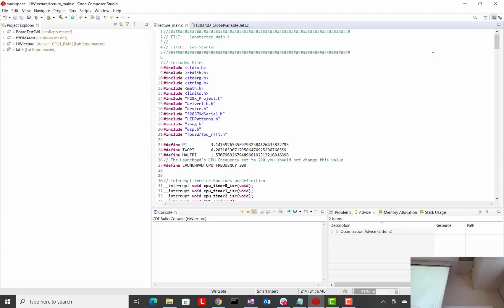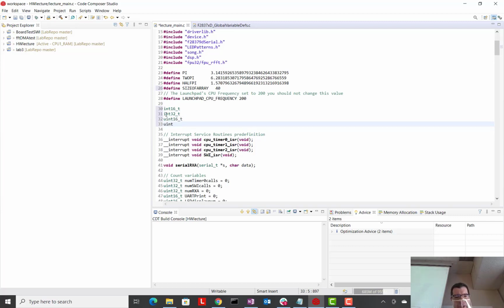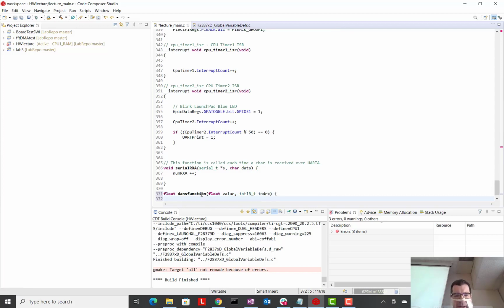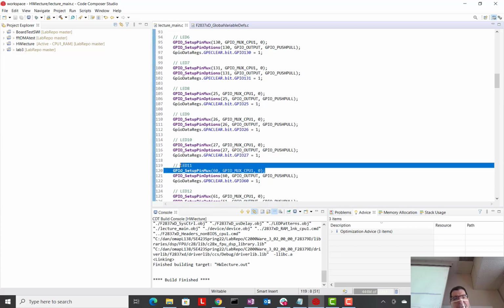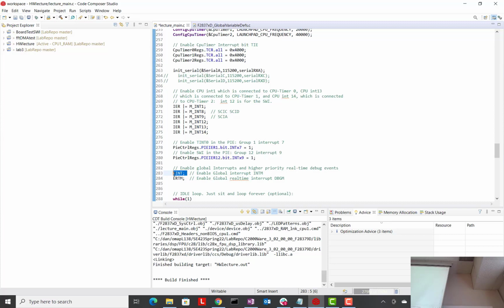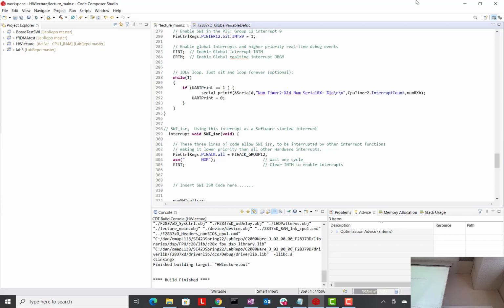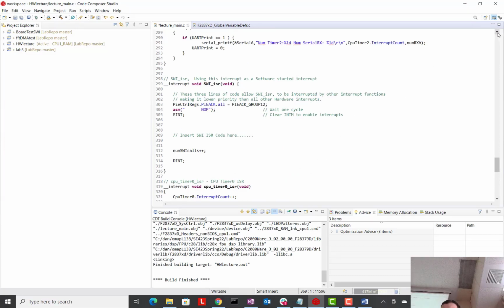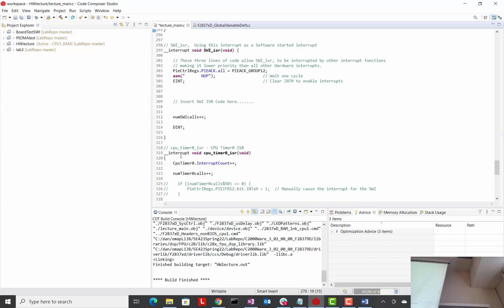Starter C Code and Introduction to Hardware Interrupts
This Lectures goes through the F28379D starter C code used as a start for Lab and Homework assignments.  In addition, I get into an explanation of Hardware Interrupts and a brief discussion of how the processor interrupts and jumps to the defined interrupt function when the interrupt event occurs.